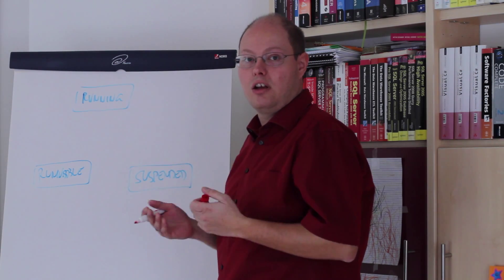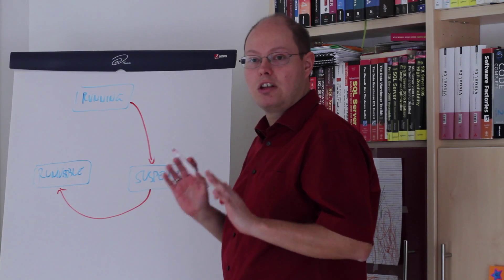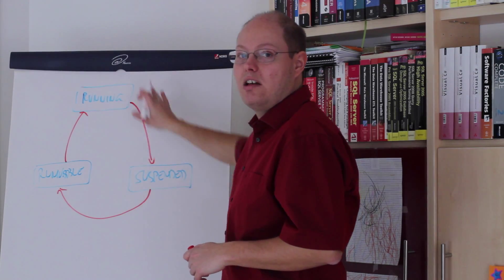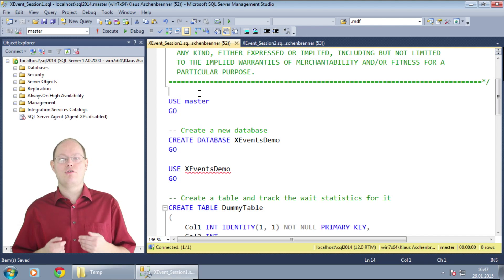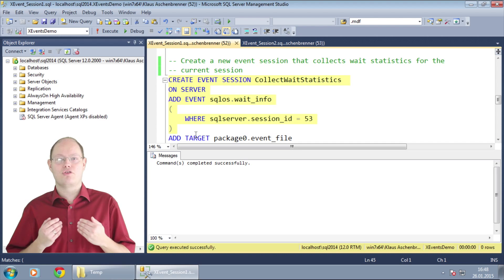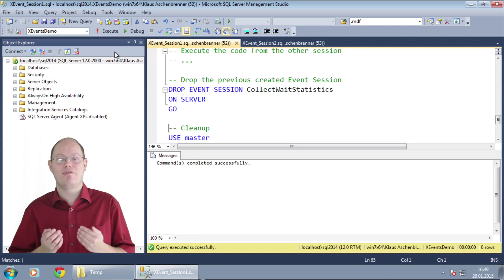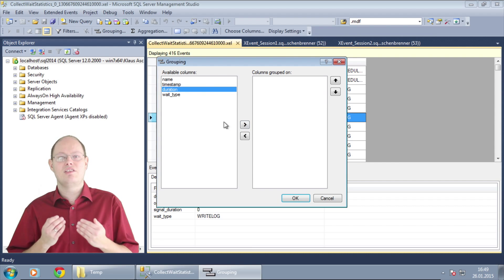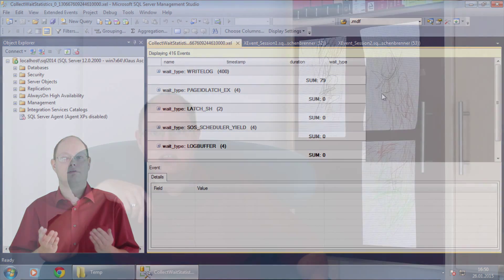SQL Server Quickie #21 - Wait Statistics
In this SQL Server Quickie I'm talking about Wait Statistics in SQL Server. You can find the scripts that were used for the demonstration